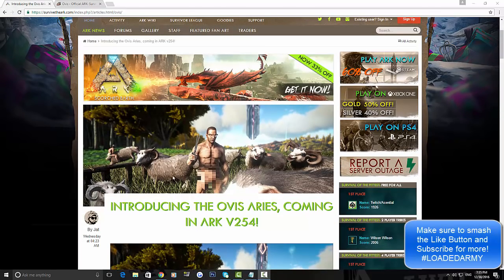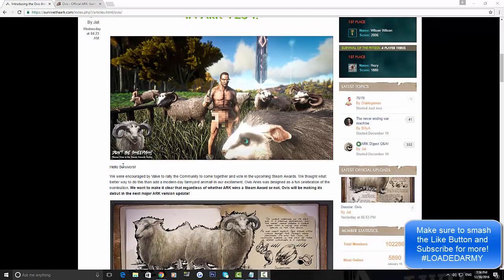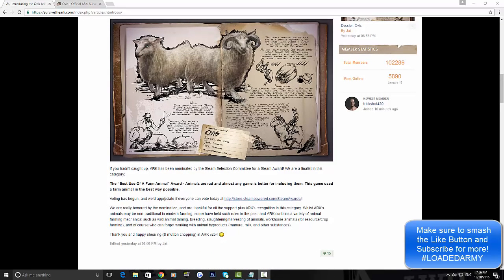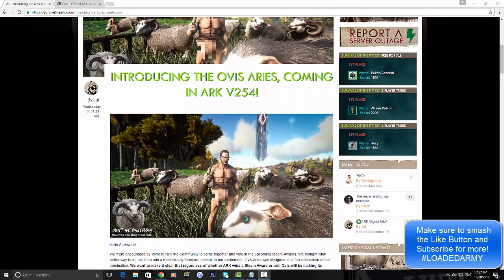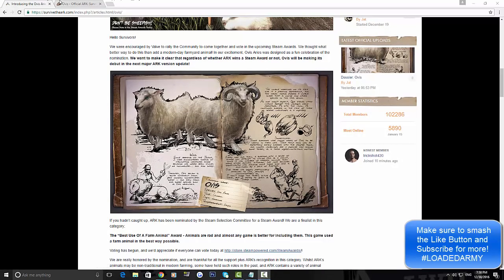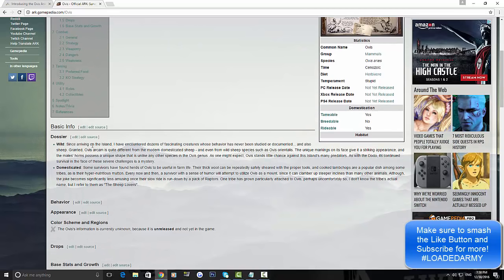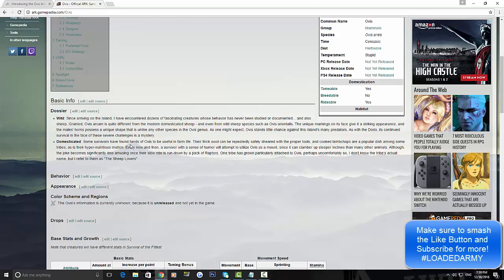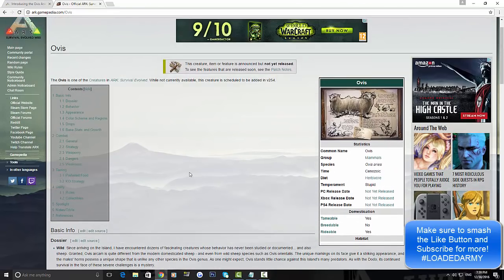FARMING IN ARK! - NEW FARM ANIMAL UPDATE! - PC/XBOX/PS4 - (v254/v749?)